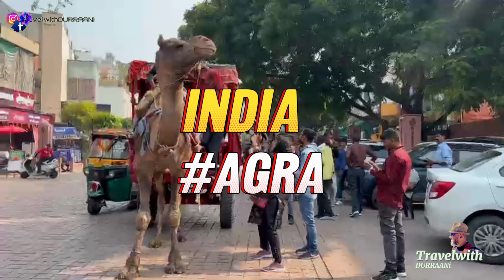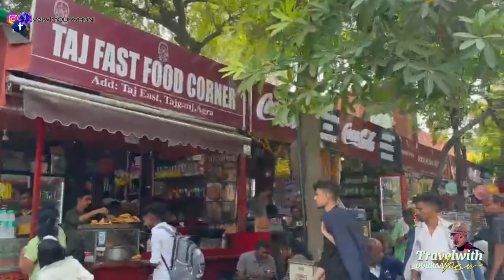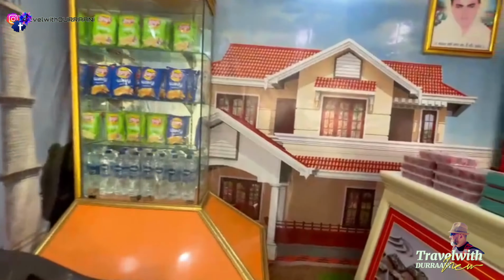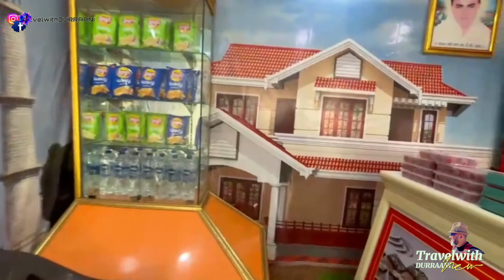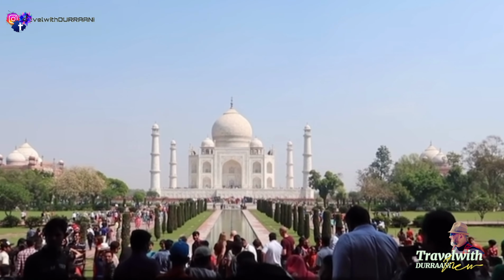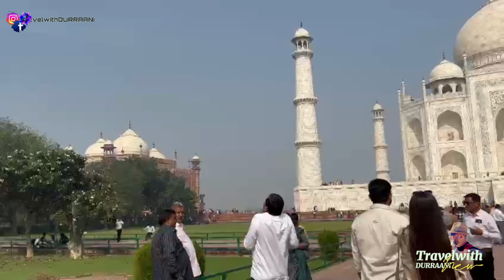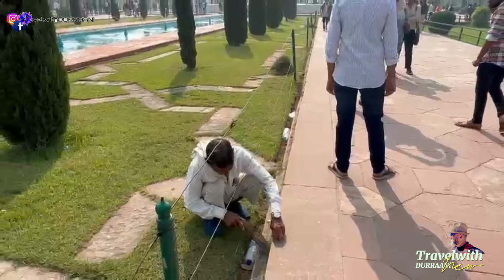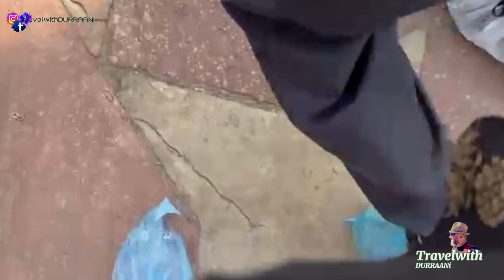The Taj Mahal: One Last Travel Experience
TAJ MAHAL 2023

Welcome to TravelWithDURAANi, where we explore the hidden gems of the world

TODAY we are here in AGRA to see TAJ MAHAL.

The Taj Mahal (/ˌtɑːdʒ məˈhɑːl, ˌtɑːʒ-/; lit. 'Crown of the Palace')[4][5][6] is an ivory-white marble mausoleum on the right bank of the river Yamuna in Agra, Uttar Pradesh, India. It was commissioned in 1631 by the fifth Mughal emperor, Shah Jahan (r. 1628–1658) to house the tomb of his beloved wife, Mumtaz Mahal; it also houses the tomb of Shah Jahan himself. The tomb is the centrepiece of a 17-hectare (42-acre) complex, which includes a mosque and a guest house, and is set in formal gardens bounded on three sides by a crenellated wall.

Construction of the mausoleum was essentially completed in 1643, but work continued on other phases of the project for another 10 years. The Taj Mahal complex is believed to have been completed in its entirety in 1653 at a cost estimated at the time to be around ₹32 million, which in 2023 would be approximately ₹35 billion.[7] The construction project employed some 20,000 artisans under the guidance of a board of architects led by Ustad Ahmad Lahori, the emperor's court architect. Various types of symbolism have been employed in the Taj to reflect natural beauty and divinity.
The Taj Mahal was designated as a UNESCO World Heritage Site in 1983 for being "the jewel of Muslim art in India and one of the universally admired masterpieces of the world's heritage". It is regarded by many as the best example of Mughal architecture and a symbol of India's rich history. The Taj Mahal attracts 7-8 million visitors a year,[8] and in 2007 it was declared a winner of the New 7 Wonders of the World (2000–2007) initiative.

Watch out guys

Welcome to my channel, I am not a full time travel vlogger, however, I do travel a lot, therefore, I love to share my experience on scam streetfood travelculture & try to capture any think that my eyes can see so you guys can enjoy it.